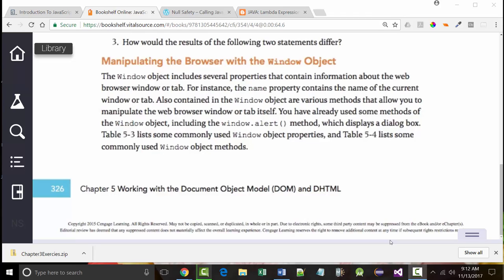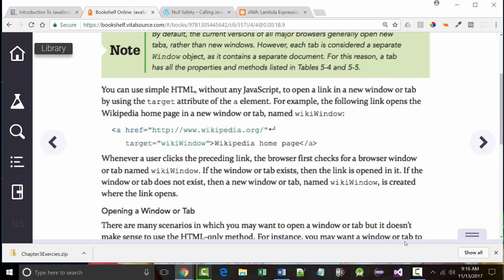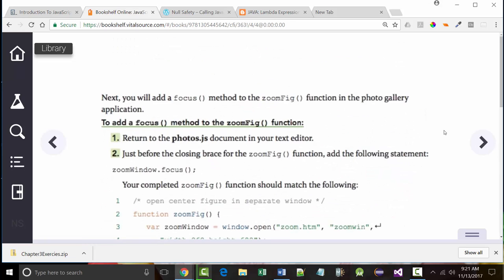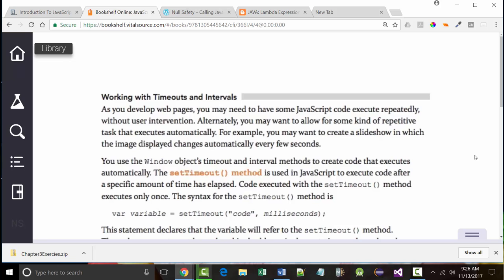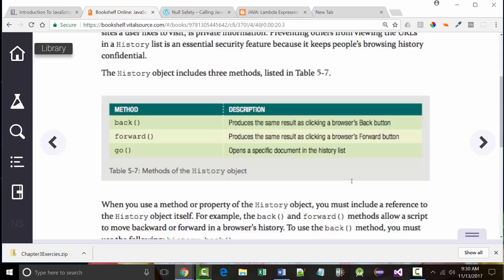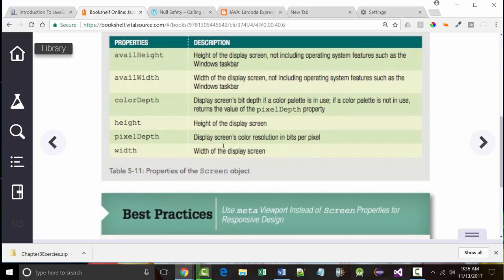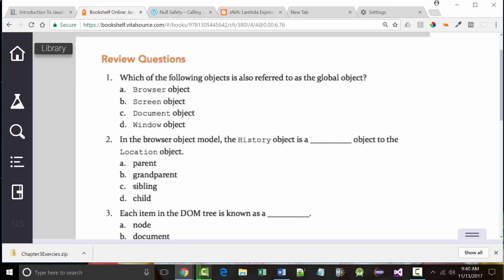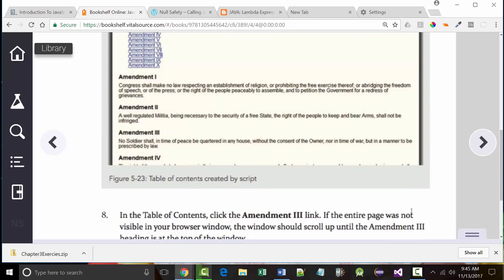AWD1000 - JavaScript - Chapter05 - Part02 - 11-13-2017